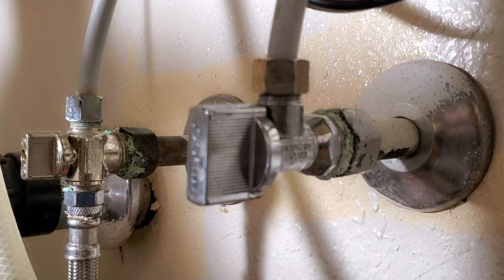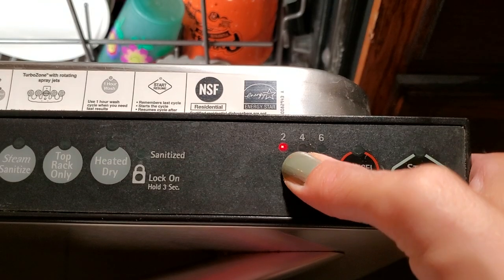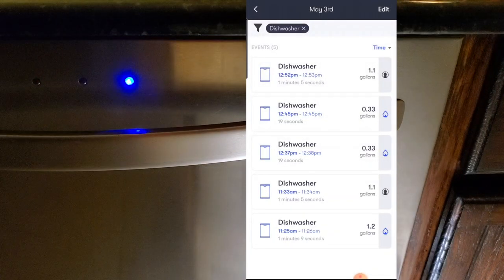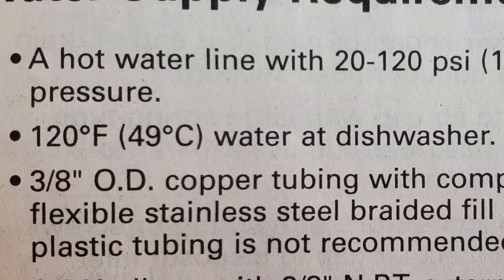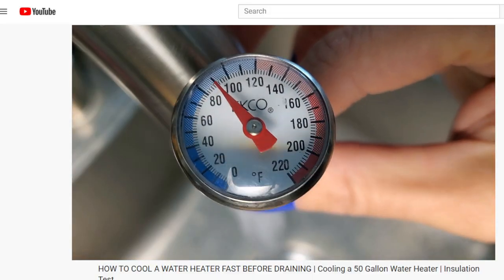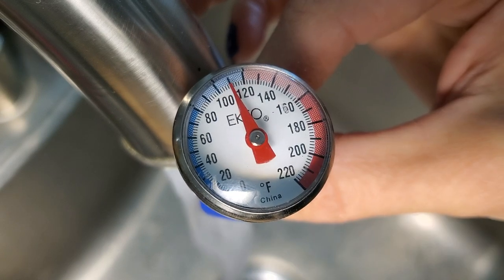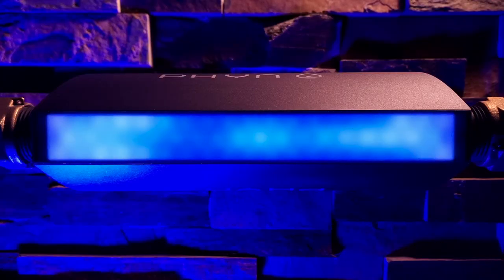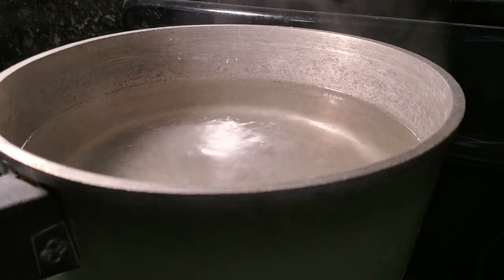PROOF!!! Why Hot Water NEVER Makes It to Your Dishwasher?!?!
Does water actually make it to your dishwasher if you connect it to a hot water line? Here's the bad news: probably not. This video explains why as well as gives you some options so that you CAN have hot water on demand, or help raise awareness so that perhaps the industry can change (or at least change the wording in their manuals) due to customer awareness.

This is crazy!

How is it that probably the majority of us washing dishes are washing with cold water? Going into the personal side, perhaps that speaks to our digestive system. --OK, probably not, because, as one discerning viewer commented and I concur, if you've ever opened a dishwasher mid-cycle you get a face full of steam. With the small amount of water used and the longer cycles, it is getting to temperature.

However, I'm a bit disturbed that the Energy Star system / manufacturers expect the incoming temperature of water to be something that is not achievable in reality.

This seems wrong.

So this video is more of a public service / consumer awareness warning.

As stated in the video, discovering hot water doesn't really make it to my dishwasher was a byproduct of installing Phyn Plus, a water monitor and shutoff system, that gives a very clean usage history despite an open plumbing system (IN OTHER WORDS not all water monitor and shutoff systems are alike and you may see some massive differences in the usage logs dependent on the design of the device). Despite having Flo by Moen installed for years, I never knew how my dishwasher worked. So I was pretty excited...and dismayed (not at Phyn) at what I discovered.

What can we do?!?!

My best answer at this time is to put this video out there and start making inquiries for a dishwasher that can run off the cold water supply, expecting the dishwasher itself is responsible for its own energy load. This way a dishwasher would fully use any water driven to it and not leave hot water to cool, for instance, in a PEX line in the attic, or a copper line beneath the house.  Another is to put a small tankless under the kitchen sink. (Of course, another option is connecting it to the cold line, but I'm NOT advocating going against manufacture requirements. I'd really just like the words on the paper to reflect that is a good option, if not the correct option!)

Also, thanks to Phyn because admittedly, my Phyn Plus is a review unit, but I certainly didn't expect this video as a result of actually installing it on my house. This thing rocks--and tells the truth.

OUR GO-TO PLUMBING LEAK DEBUGGING/PREVENTION PRODUCTS:
○ Cheap, Yet Effective Water Pressure Gauge
○ Basin Kitchen Sink Mat
○ Aquor’s House Hydrant
○ Project Camera: V3 Wyze Cam with this economical SD card and it has an outdoor rating with the special outdoor rated cord